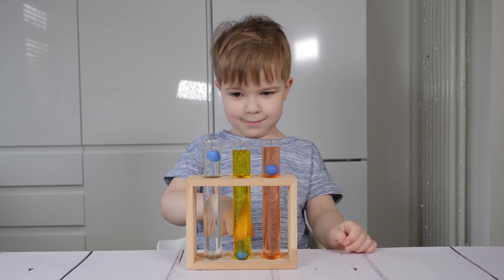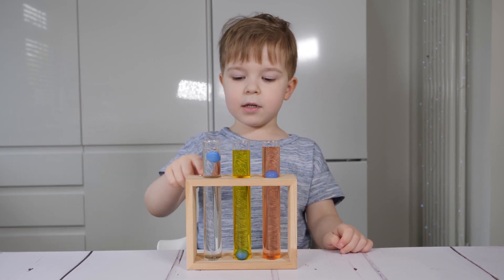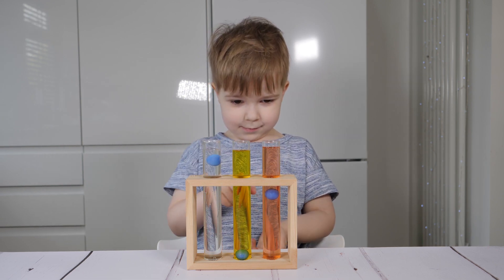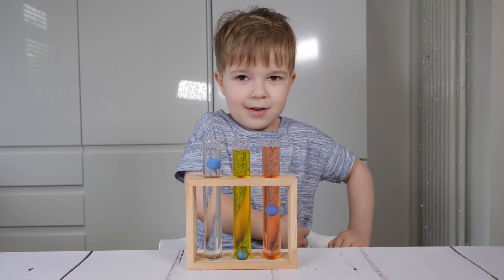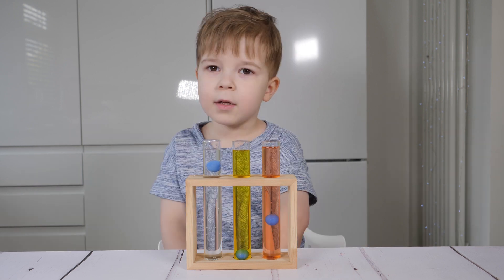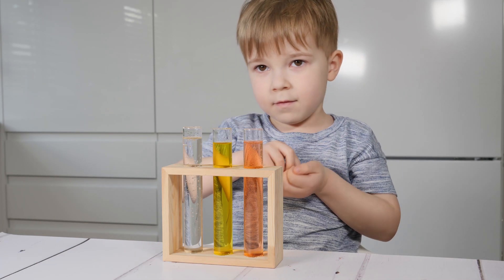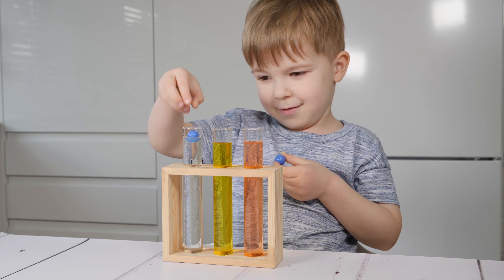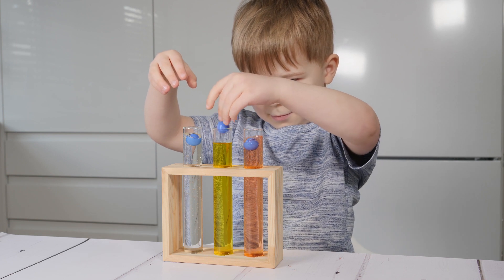5 Simple Physics Experiments to Do at Home | Kids Science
Awesome physics experiments you can do with kids right now